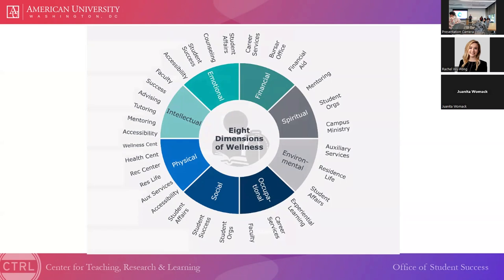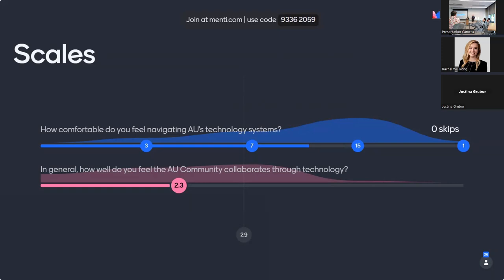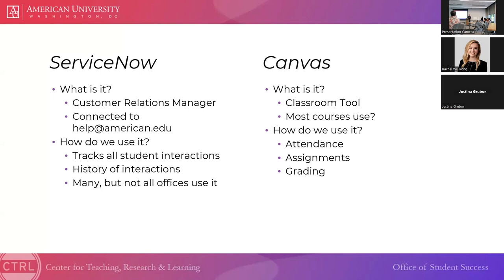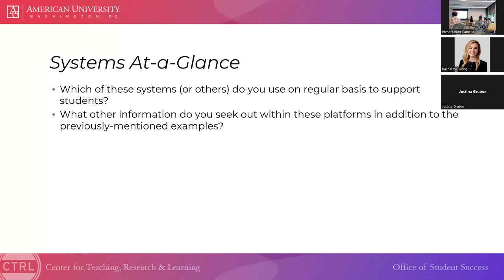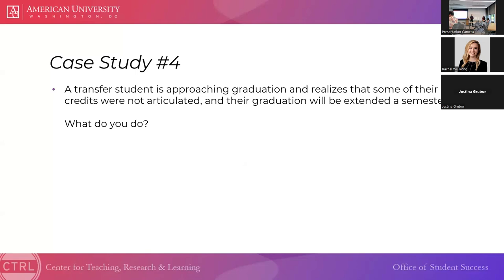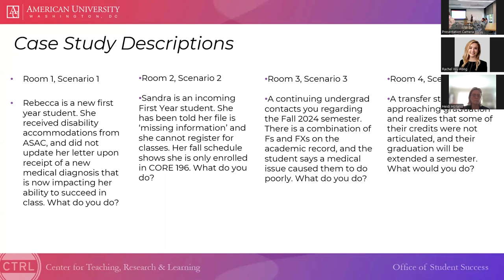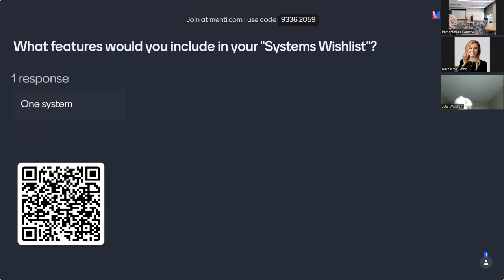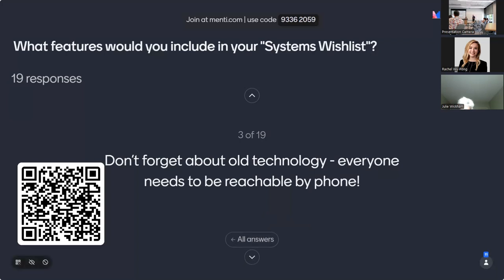Session 2: Coordinating Student Success Efforts Using AU Technology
Presenters: Gene Logan (Director of AU Central), Jenice Sabb-Dumas (Associate Director, First Year Advising) & Rachel Wu-Pong (Associate Director, First Year Advising)

CRM Advise. ServiceNow. Canvas. Colleague. WorkDay. AU has multiple platforms to keep notes and track student data, but is it utilized to its fullest potential?  Are students asked to repeat the same questions over and over because of siloed information?  This session will explore ways to utilize these and other systems to provide a better student experience.  Come and share your own tips.